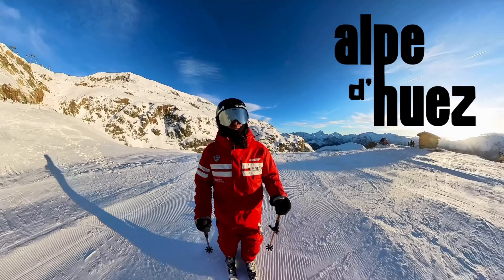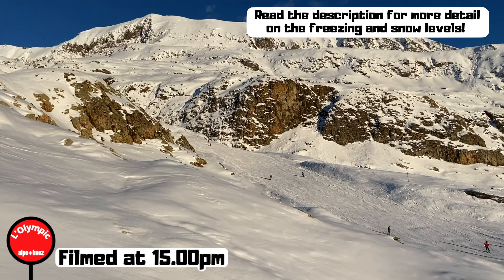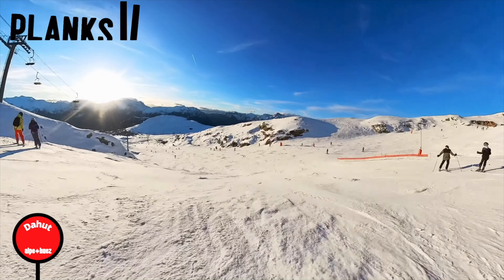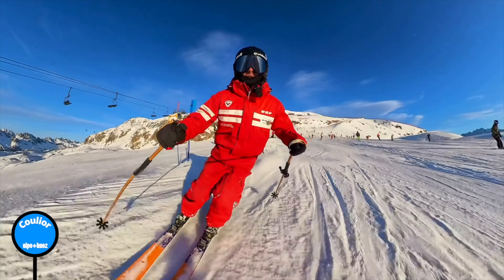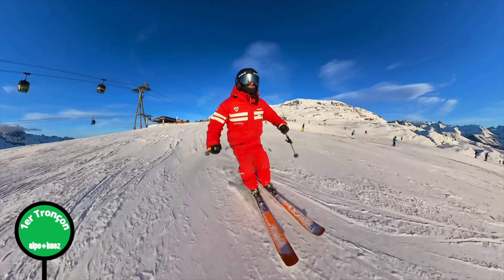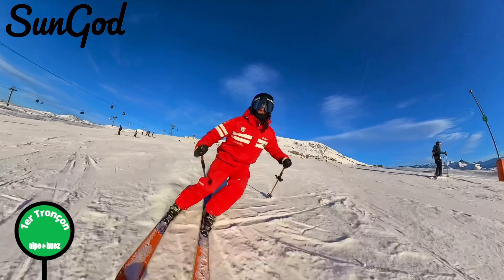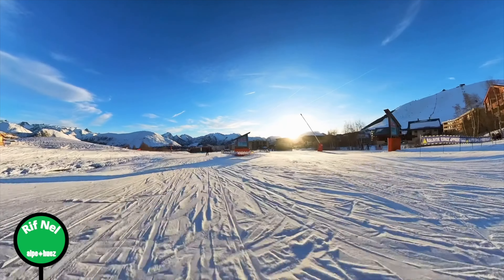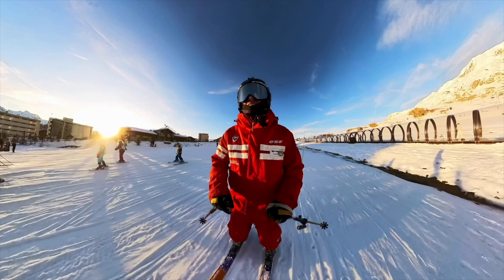French Alpes snow conditions- Don’t cancel your ski holidays yet!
DON'T CANCEL YOUR HOLIDAY YET!
Conditions across the Alpes aren't perfect, and I'm not sitting here telling you there is fresh powder everywhere- but it's really not as bad as I've been reading in a lot of articles!

The run filmed here is Alpe d'Huez I skied one of the "main routes"... a linked selection of pistes from 2300m to 1800m, cutting thing through all the busy inter-sections. I chose areas that would be far from ideal and give you a real view of what conditions are actually like.
I also want to film it as late as possible in the day- not not the freshly groomed pistes that you'd find a 9am, but the 1630/17h pistes that have been heavily skied all day!

Last snow fall...
So 5 days prior to filming we had HEAVY rain below 2100m, and I mean sure heavy! Above 2100m was great fresh snow. Because of this there is still some classic off-piste skiing to be found higher up. Alpe d'huez high points are 3030m-3330m on the top ridge where a lot of these "classic routes" begin, and only yesterday the main drops were still good. Admittedly the exits lower down took some skill to navigate some firmer snow and get back onto the pistes!

At the time of writing there is a small weather front due to being a dusting of snow across the Alpes over the next 48h’s. 👍

Filmed in Alpe d'Huez, France Wednesday 28/12/22

How do you like the camera I'm using to film this quick session? I love the Insta X3's - follow the link here to get yours!

Lifts open 45  /   48
Pistes open  87   /   119

Kit used...
- Poles from Grass Sticks.

Thanks!